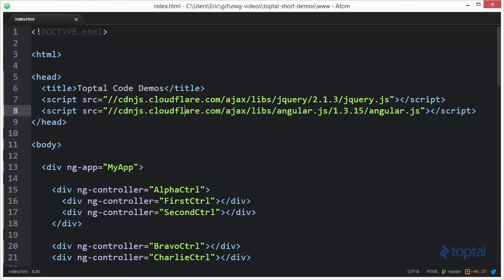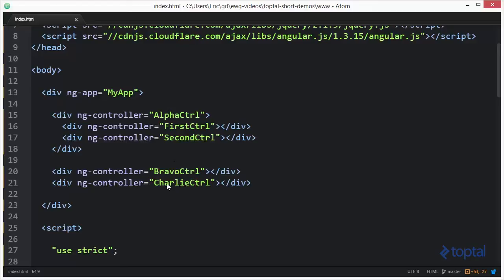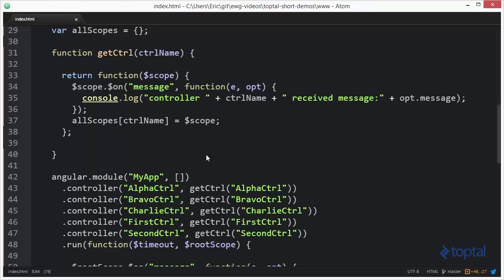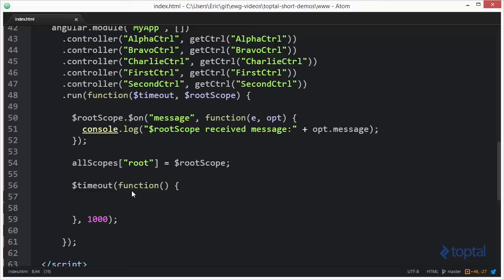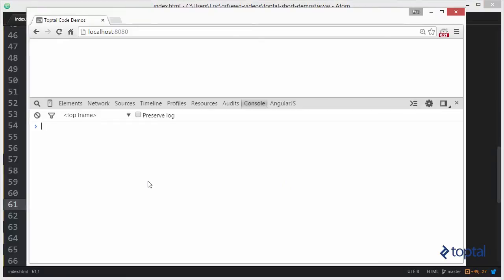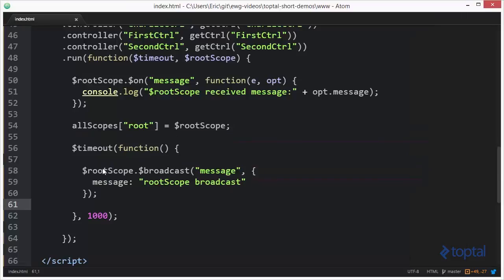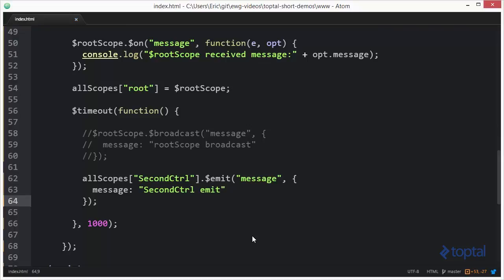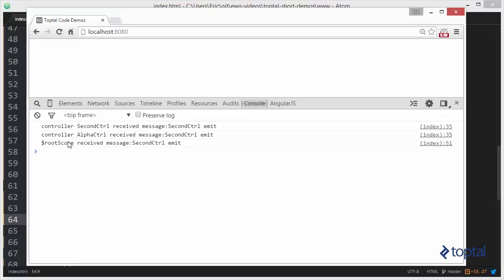JavaScript Video Tutorial - Understanding $broadcast and $emit in AngularJS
In this demonstration, we will explore how to use $broadcast and $emit, examining their similarities and differences.